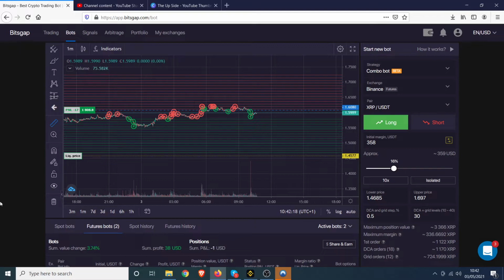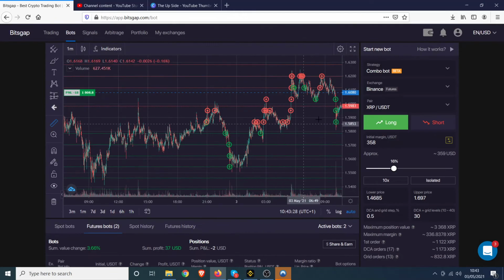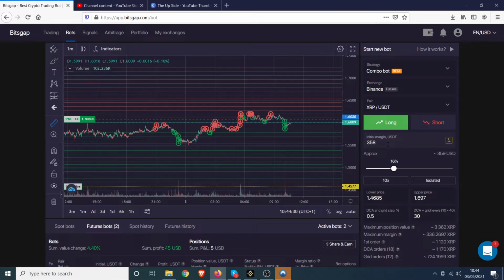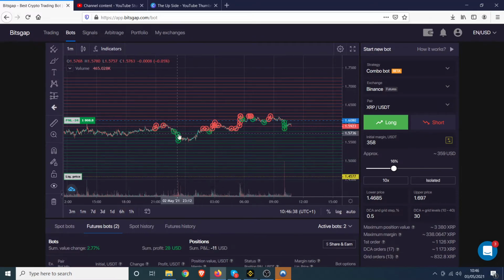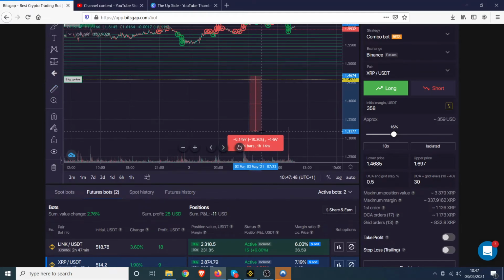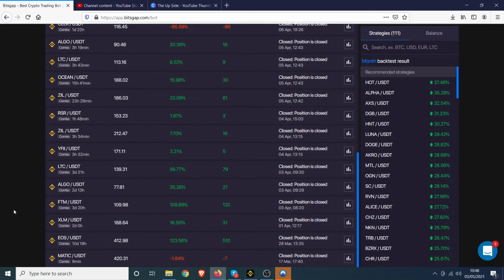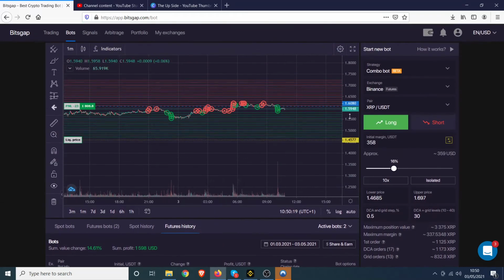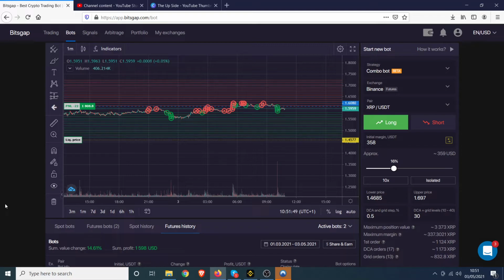Binance Futures Bot Trading